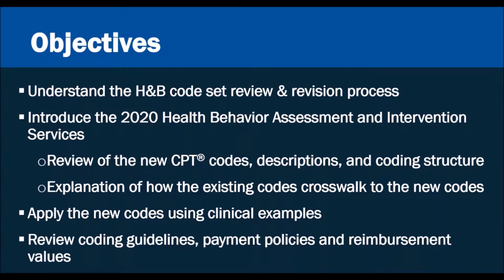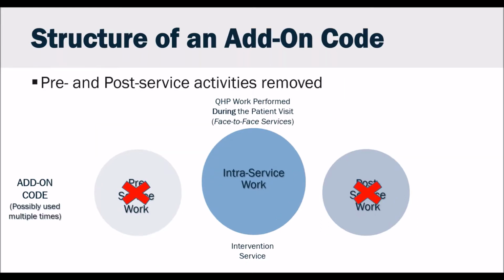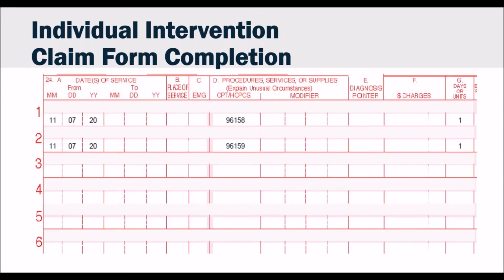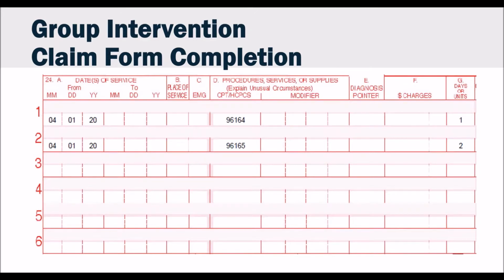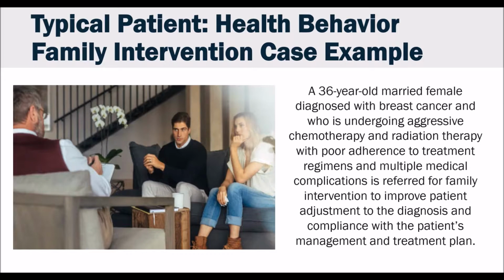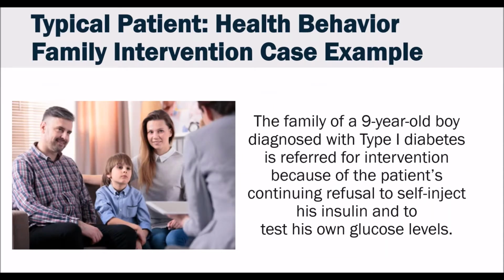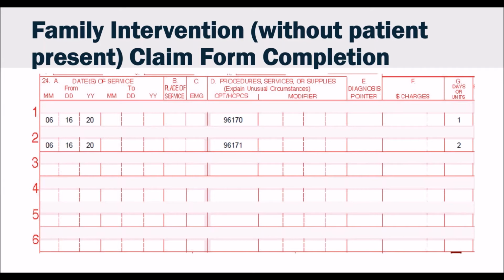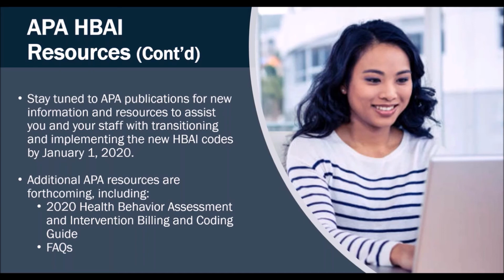Health Behavior Intervention Services Clinical Examples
Our presenters walk through several Health Behavior Intervention Services case examples including completion of claims forms.